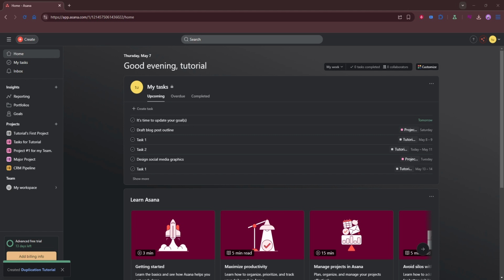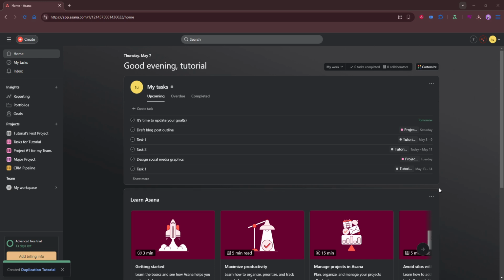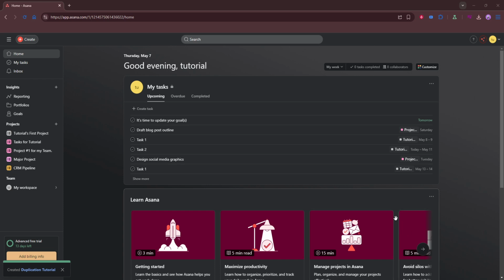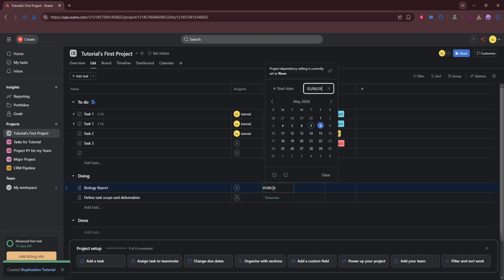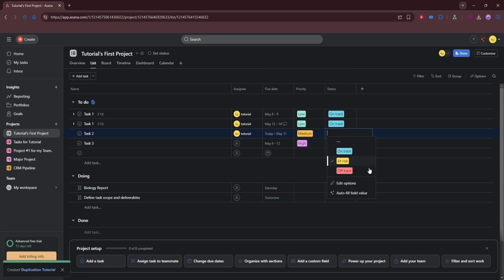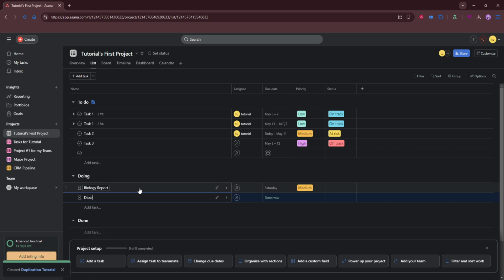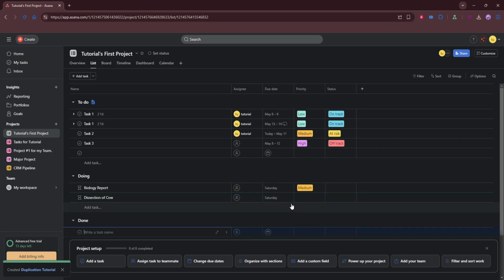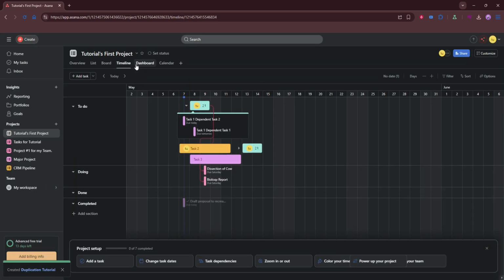How To Use Asana As A Student [2026 Full Guide]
In today's video we cover How To Use Asana As A Student [2026 Full Guide]